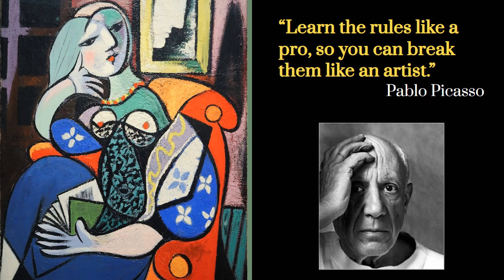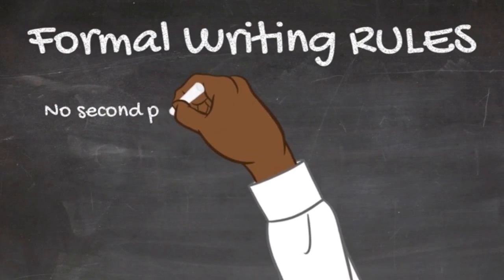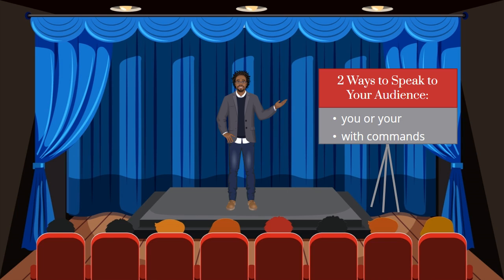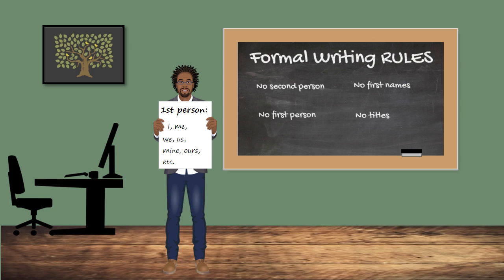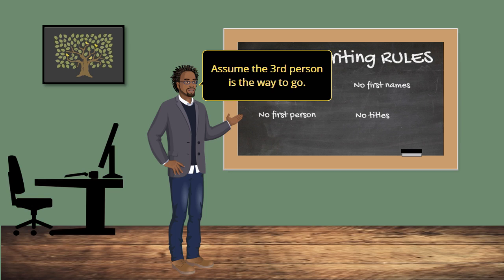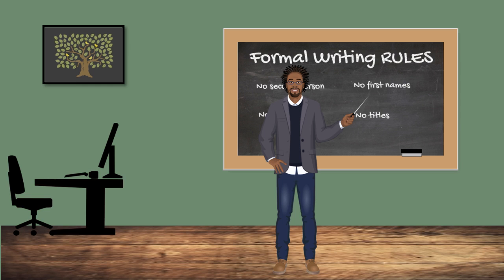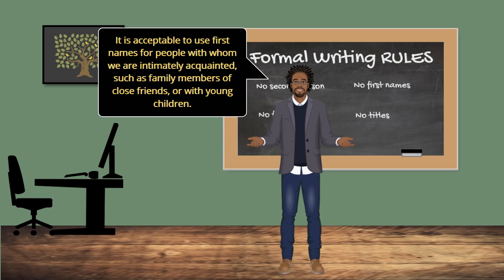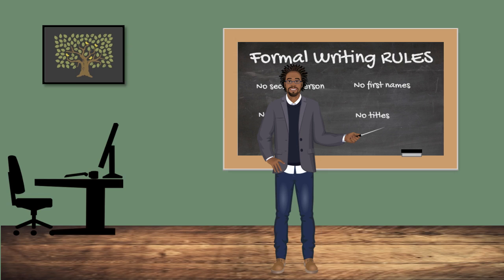Formal Writing Rules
Professor Kate O'Meara